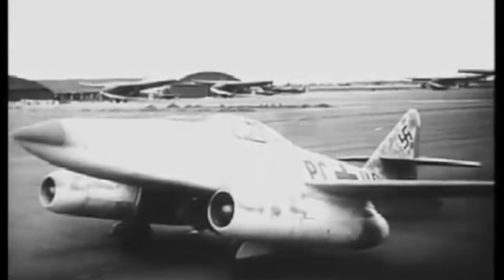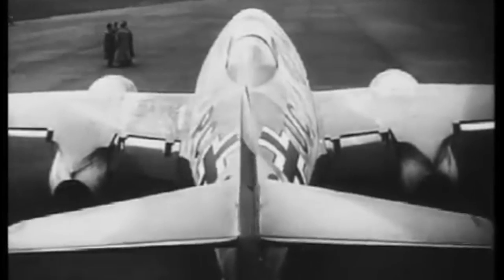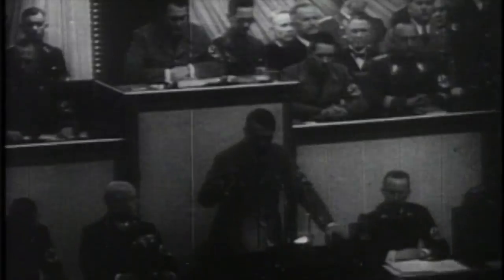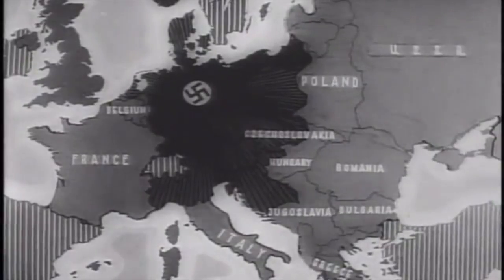WW2 Tech Presentation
Kenny's WCAC project.